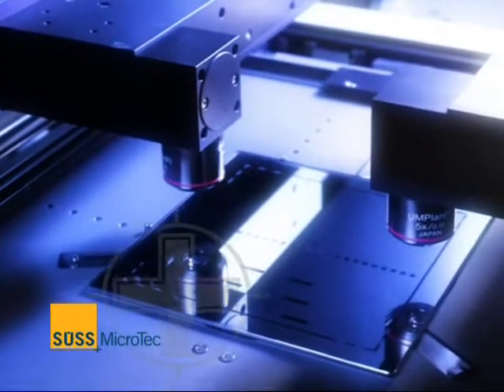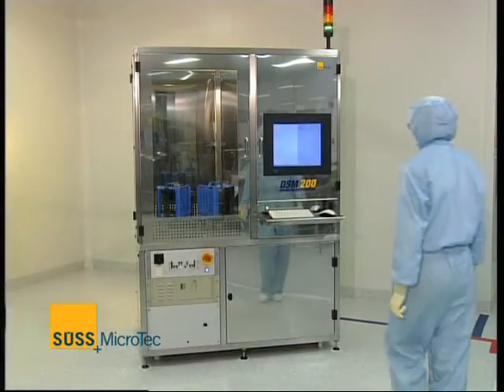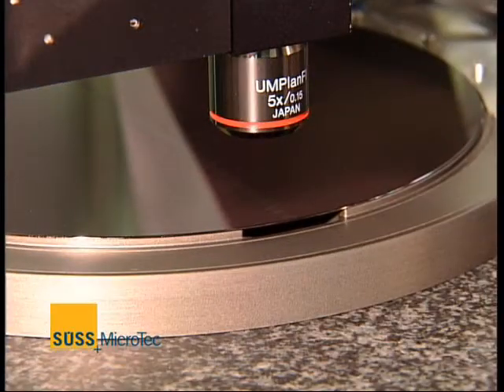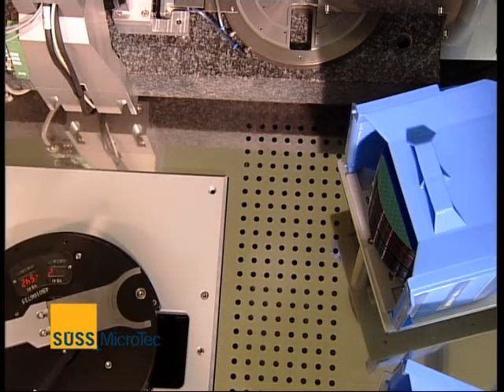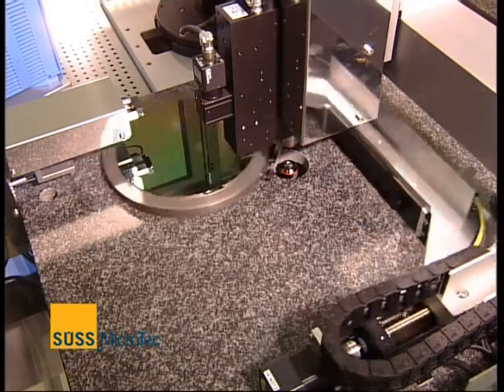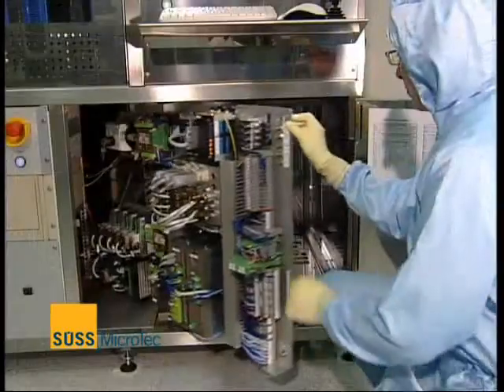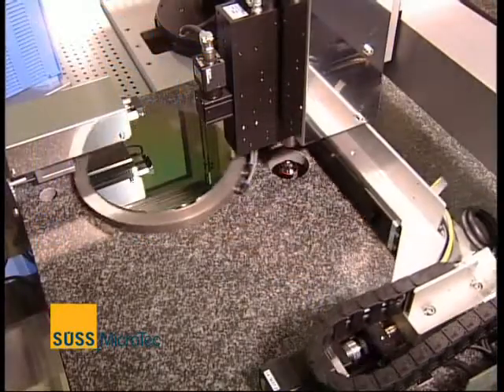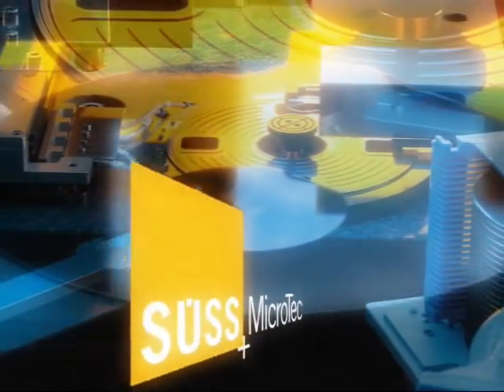SUSS MicroTec DSM200 - Accurate metrology for double-sided alignment and exposure applications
With the DSM200 SUSS MicroTec has developed an innovative metrology system on a fully automated platform. The DSM200 provides reliable and accurate metrology for double-sided alignment and exposure applications frequently used in the manufacturing of MEMS devices, power semiconductors and optoelectronics.